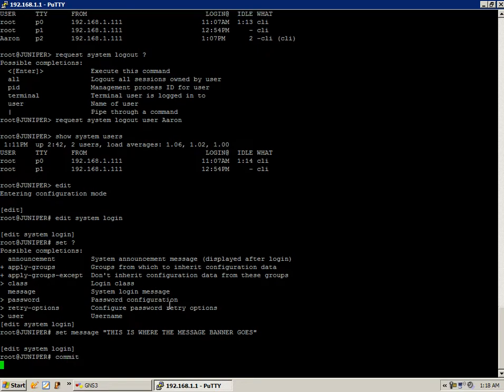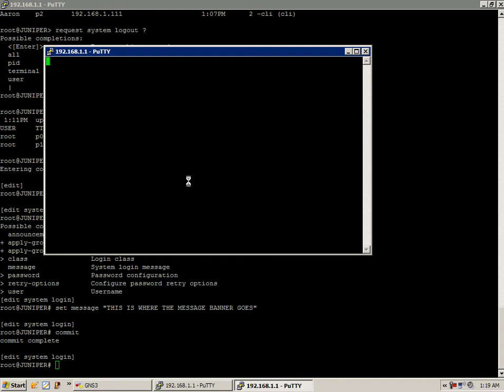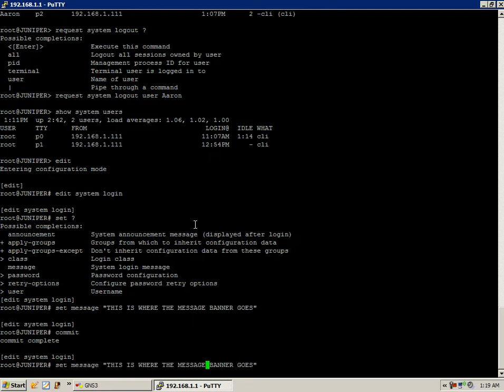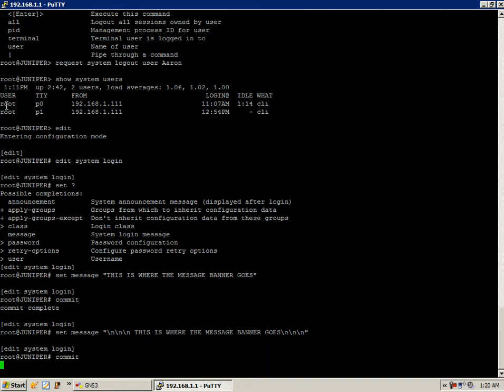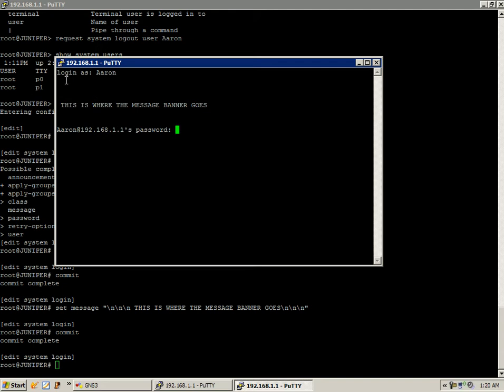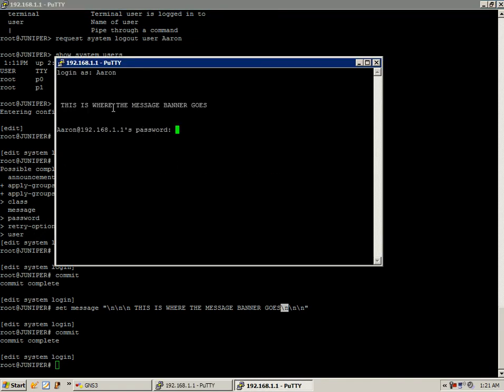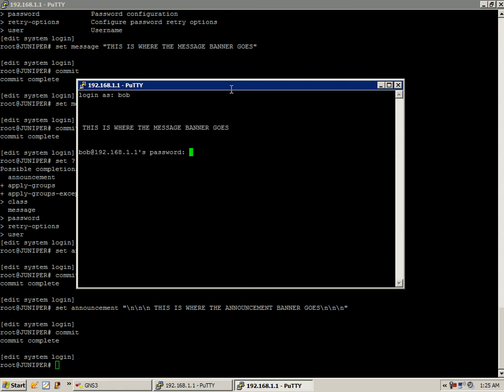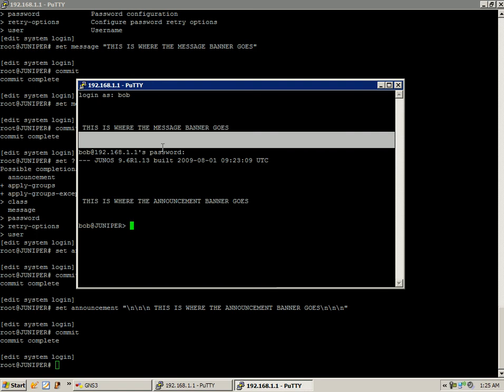Juniper JUNOS Configuration Basics Lab 1 Part 4 Full Version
In this video I configure and explain the following:

*Basic user access and banner configuration
*How to create and manage user accounts
*How to create the message and announcement banners